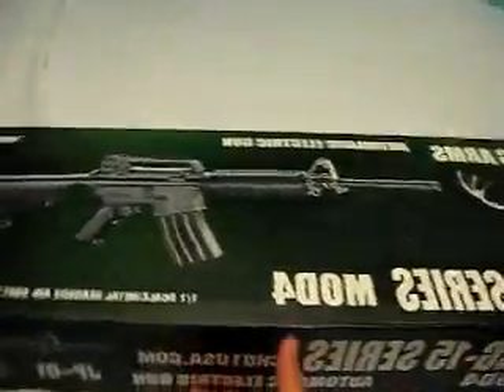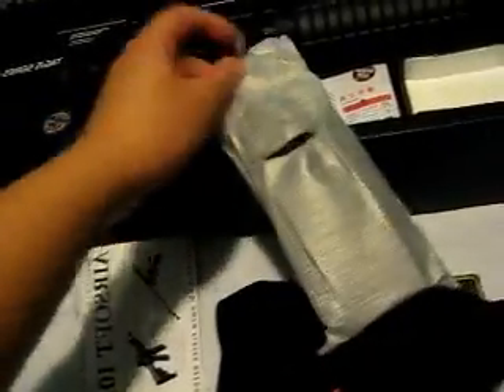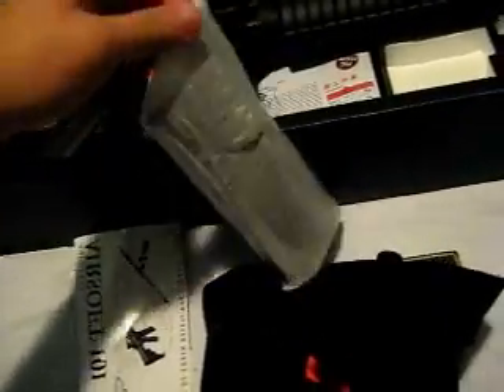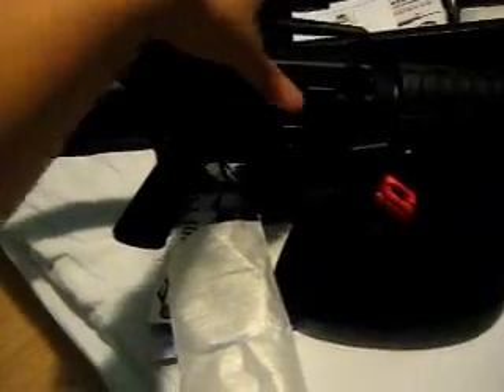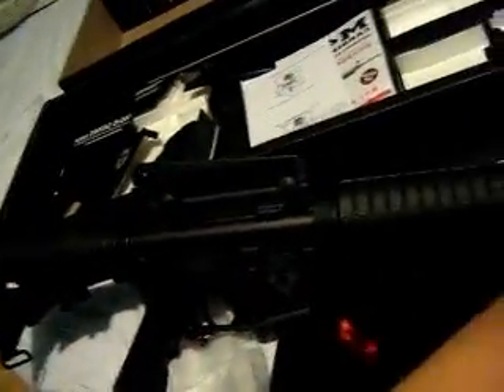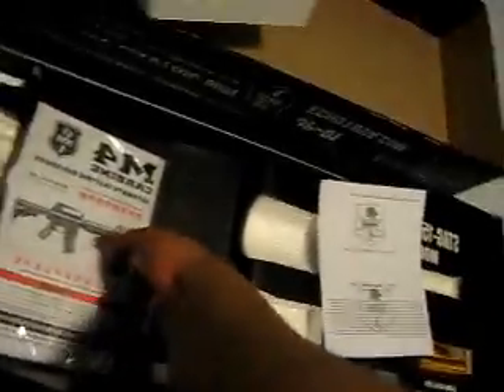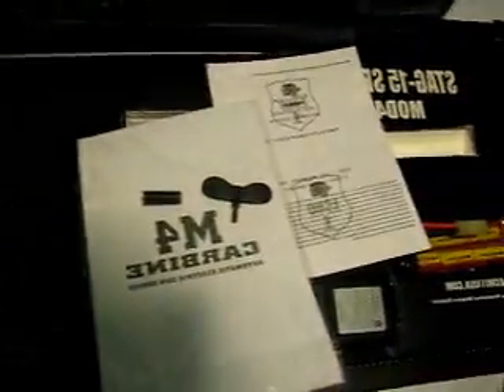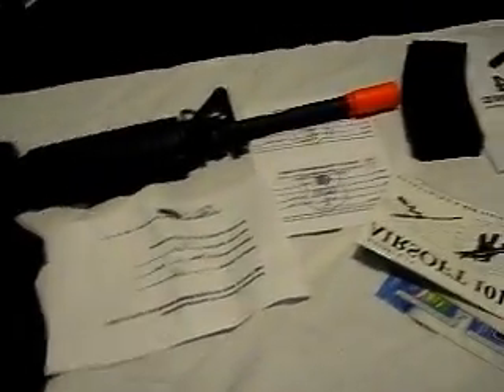Airsoft Blog - ECHO 1 STAG-15 A1 Carbine Unboxing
For my Airsoft Blog,

I am unboxing a ECHO 1 STAG-15 A1 Carbine I just got in the mail, opened before video taken but same thing as packaged.

NOTE: I got the Enhanced Version Apparently, will look into what is "enhanced".